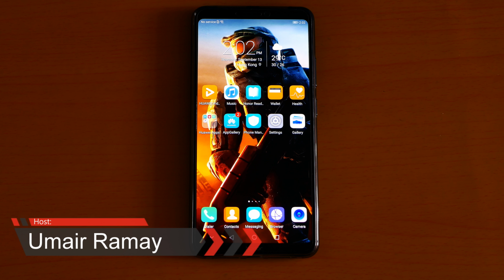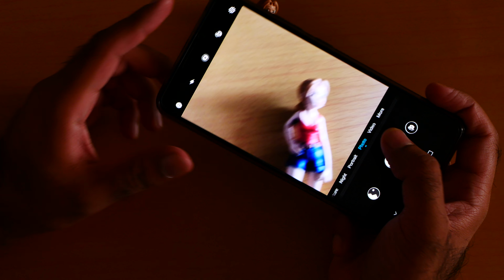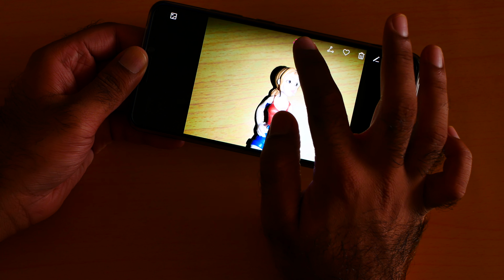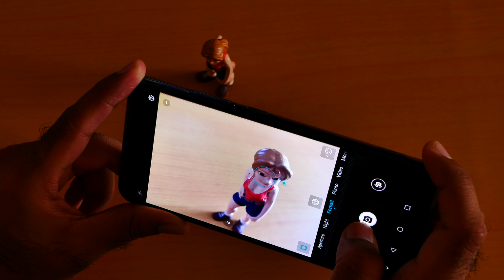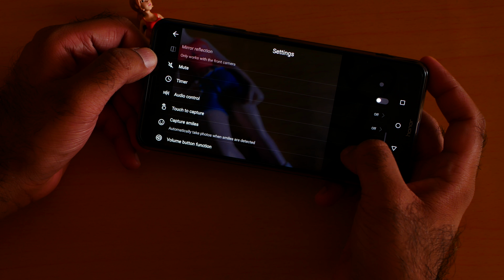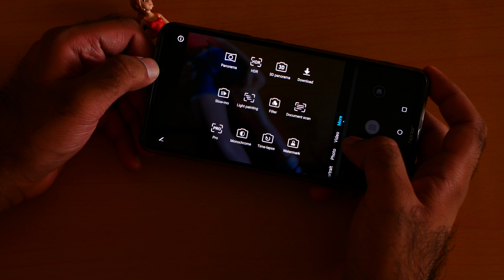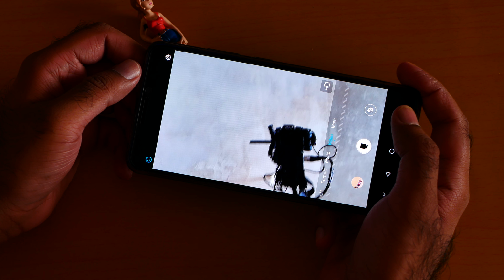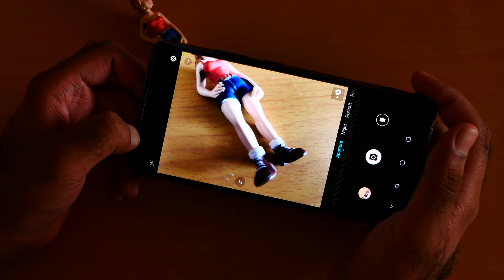📱Huawei Honor Note 10 Camera App Review!📷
Huawei Honor Note 10 Camera App Review: I really love the Note 10 Camera App which is one of the best in the World. So here is the Note 10 Camera Review App Review and Note 10 Camera Settings.